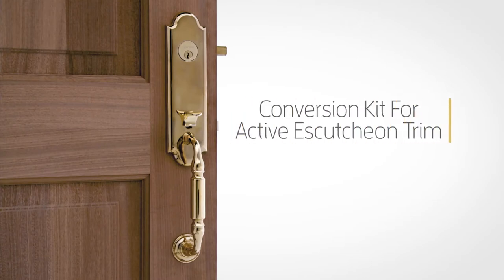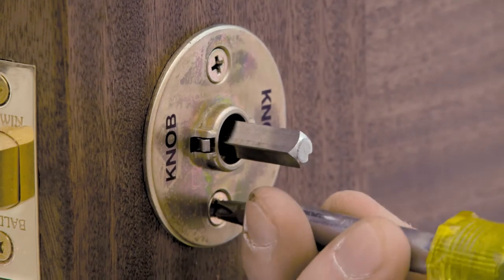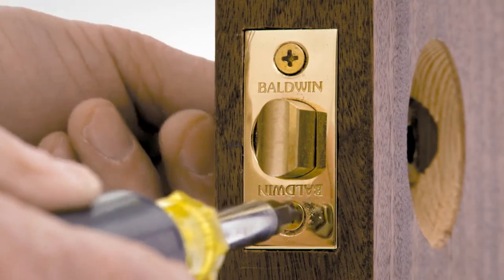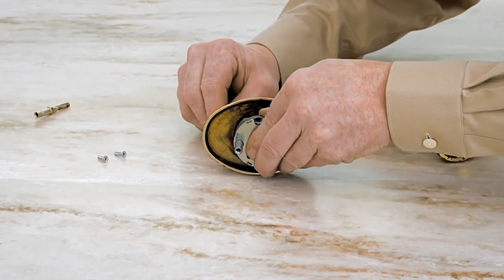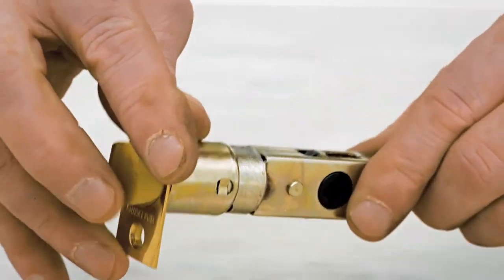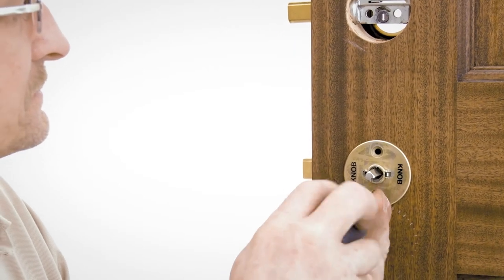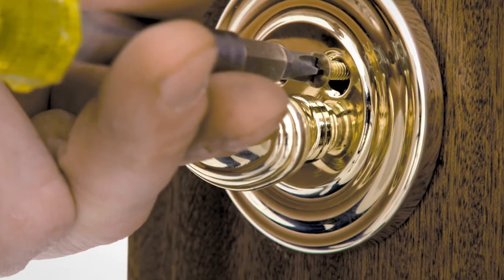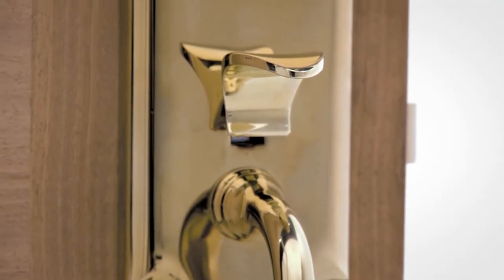Conversion Kit Escutcheon Sectional Trim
Broken thumbpiece repair for sectional and escutcheon handle sets.